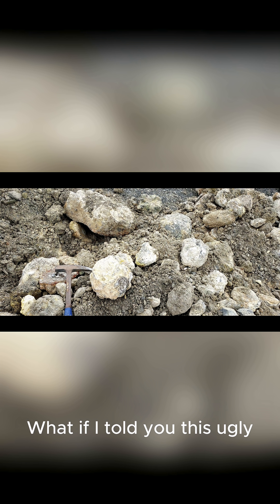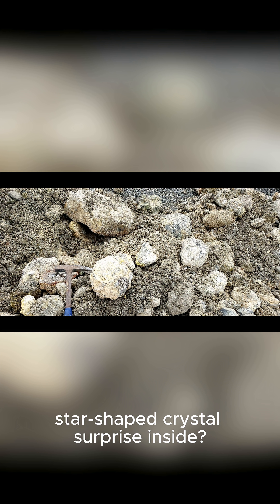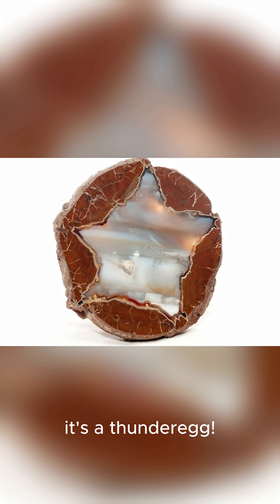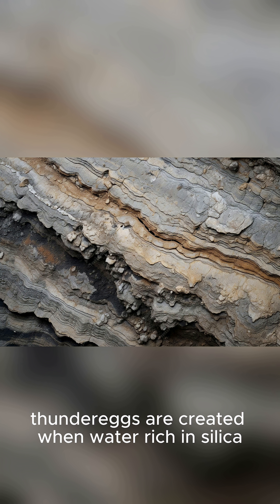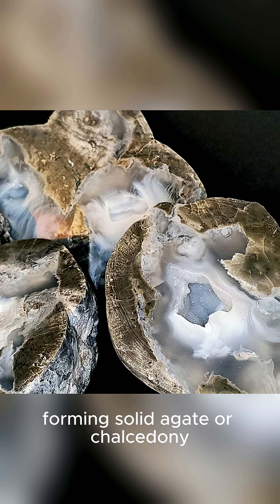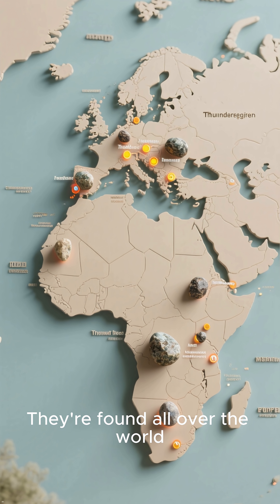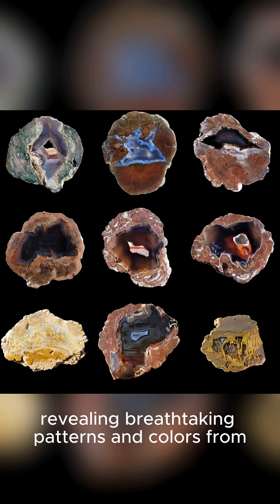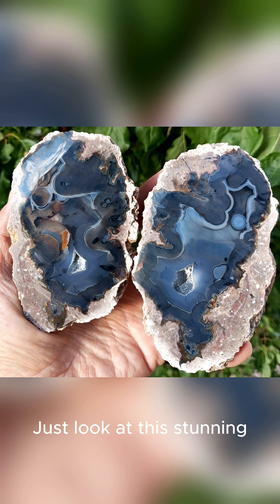What’s Inside a Thunderegg? You Won’t Believe It!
🪨✨ Ever wondered what a thunderegg really is?
This short breaks down the science and mystery behind these incredible volcanic formations. Discover how thundereggs form, what makes them unique, and why they’re so treasured by rock collectors around the world.

Perfect for geology fans, crystal lovers, and anyone curious about Earth’s hidden wonders! ⚡🌍